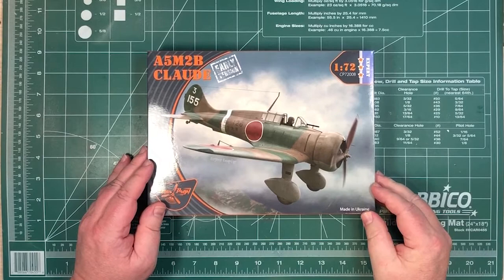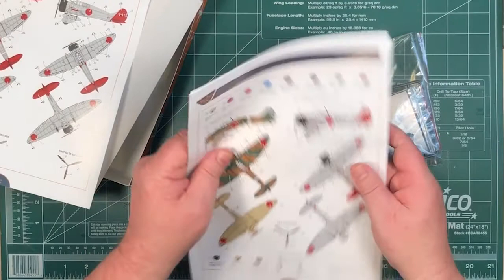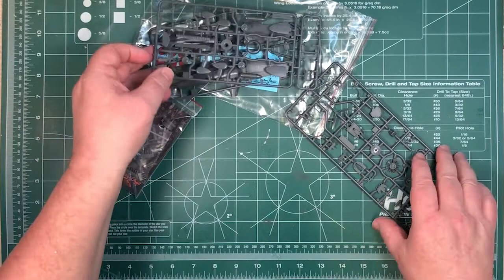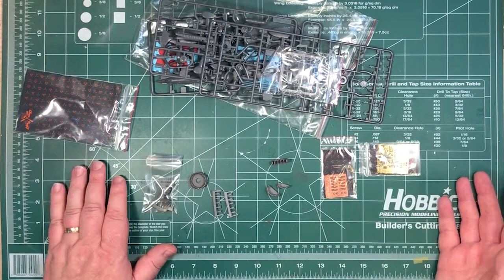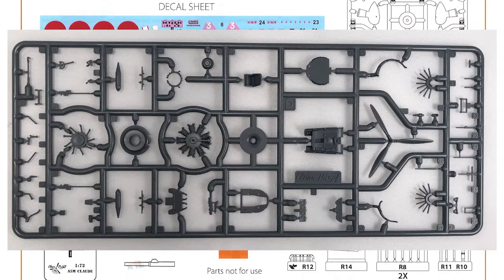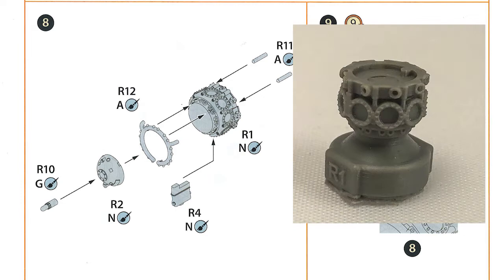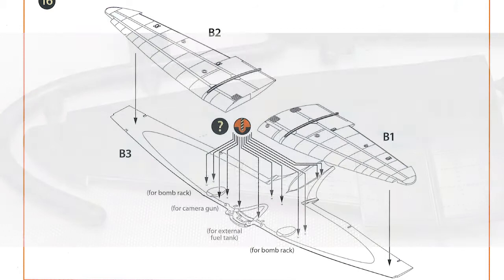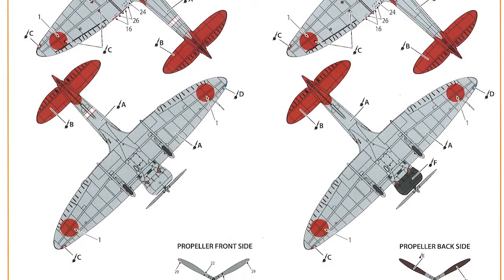Review: ClearProp 1/72 A5M2b Claude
Today we take a look at ClearProp's 1/72 scale Claude A5M2b.